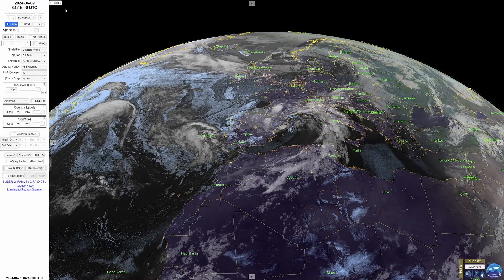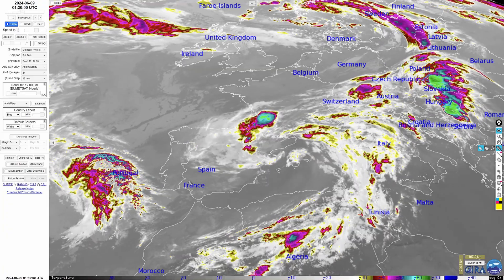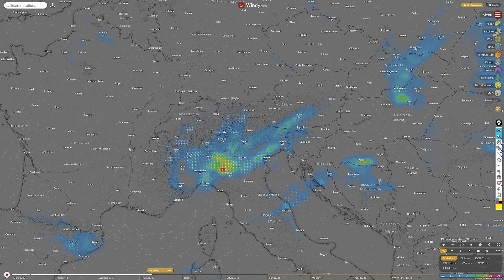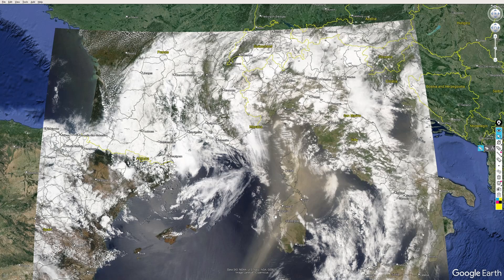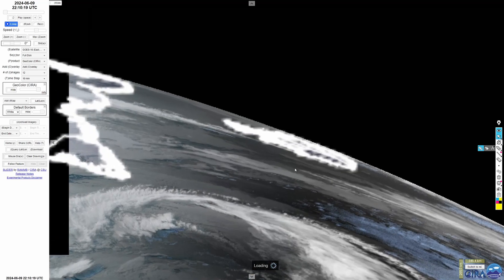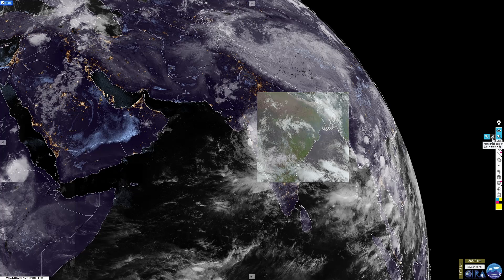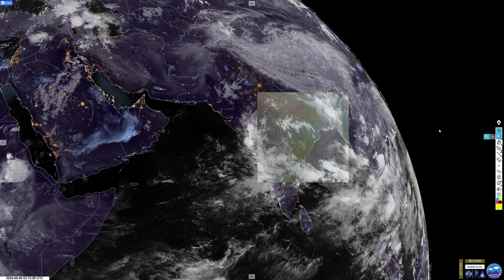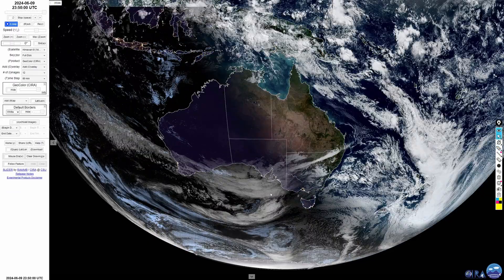Global Storm Outlook 10 June 2024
featuring crazy country labelling. Heavy rain for New Zealand this week, and for north Italy.